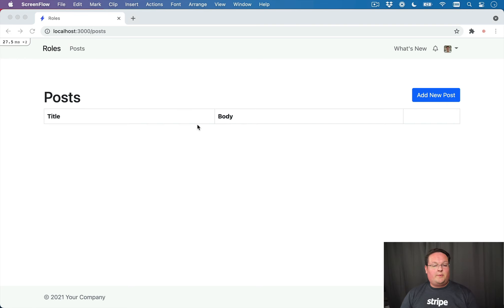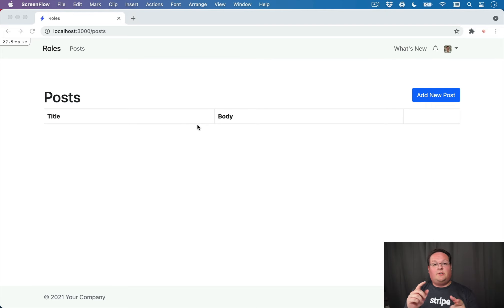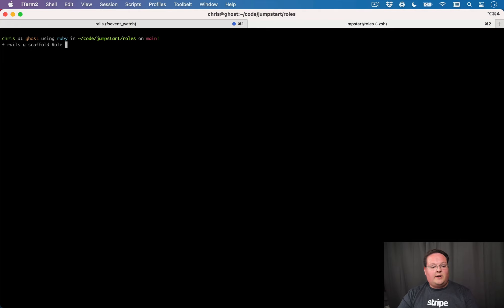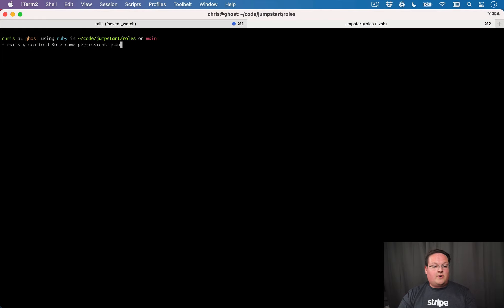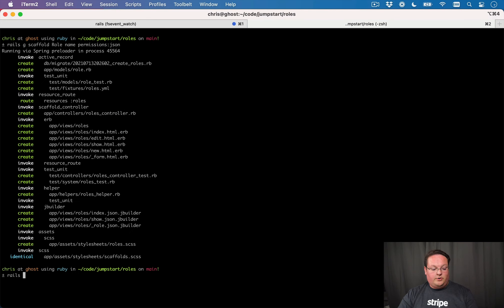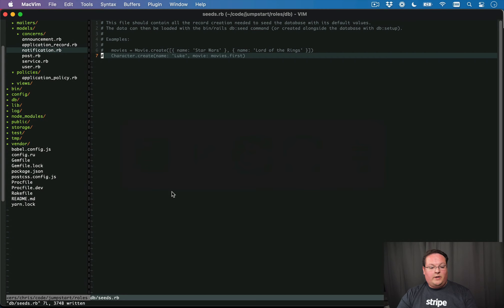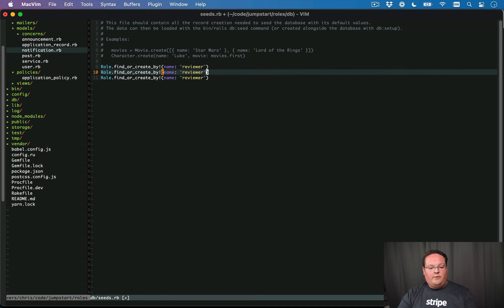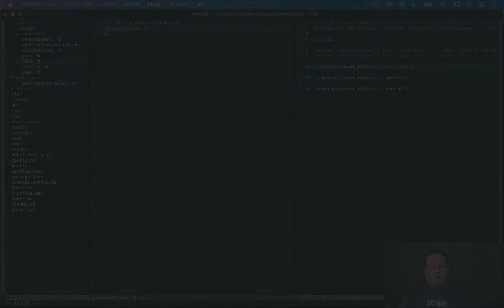Dynamic Authorization Roles in Rails with Pundit | Preview